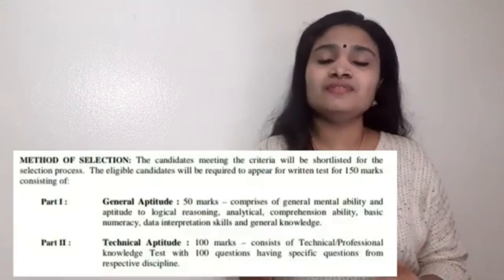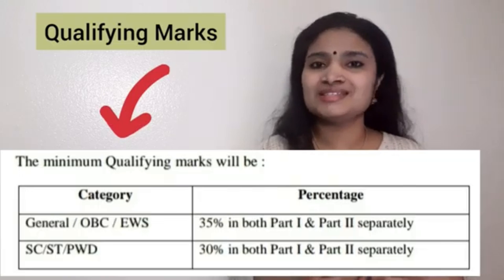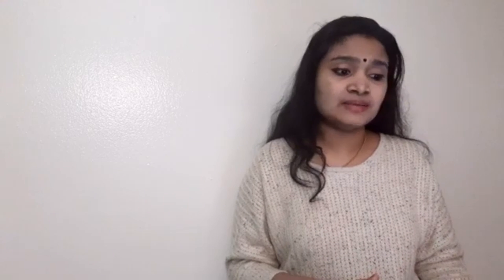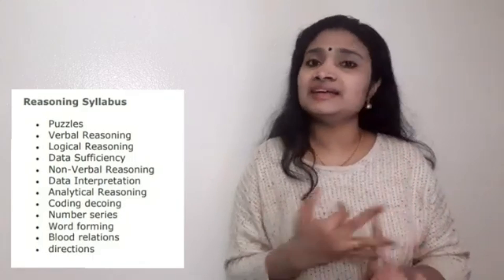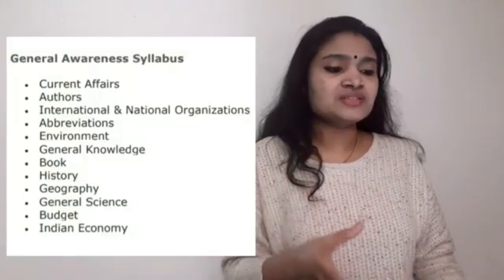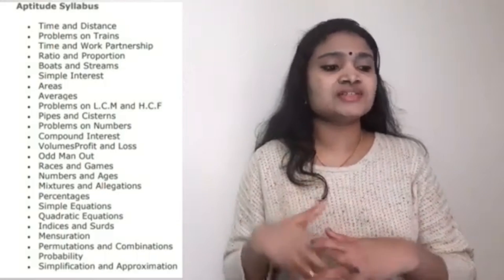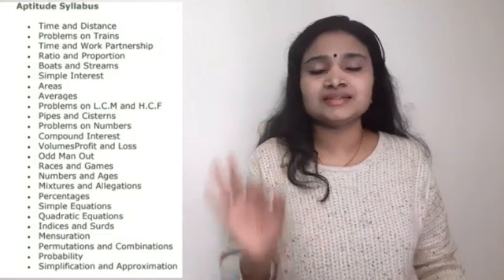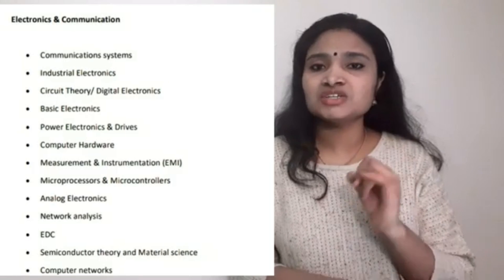BEL EAT 2025| Exam Pattern and Syllabus